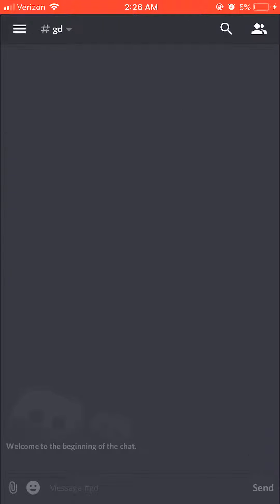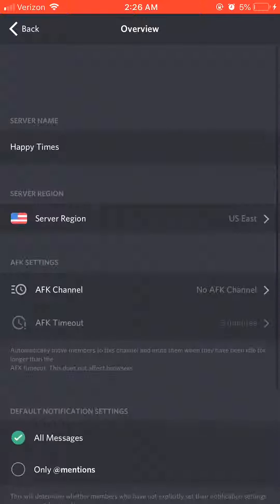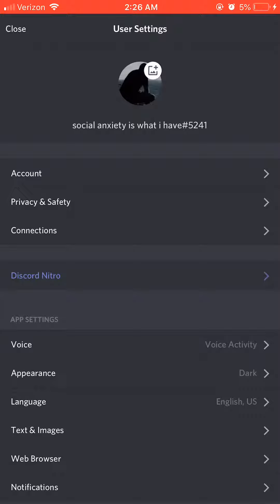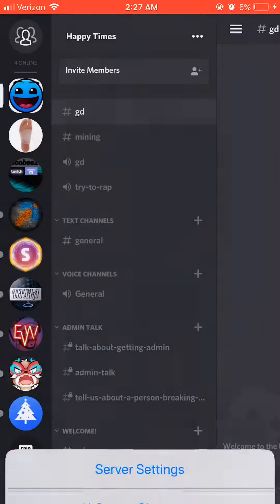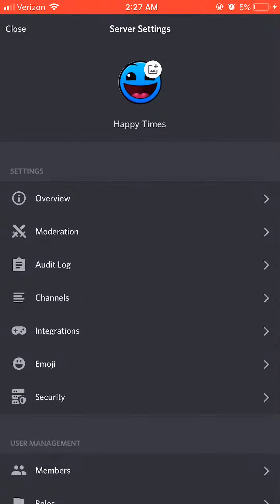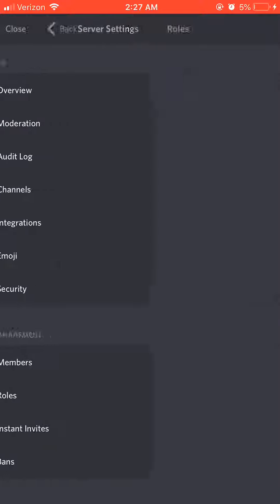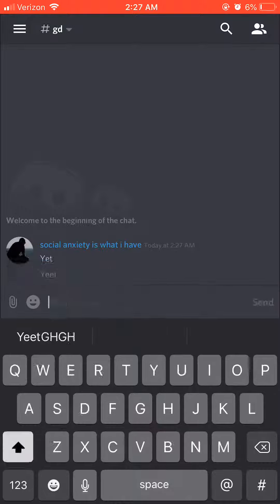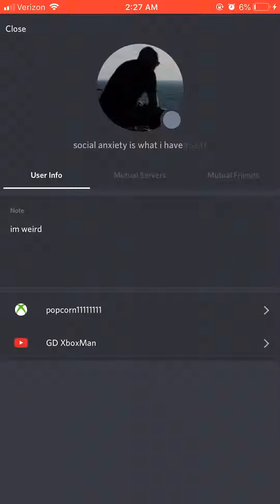Discord server.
My Account: Social Anxiety Is what I have#5241